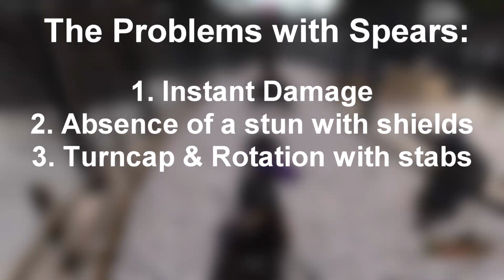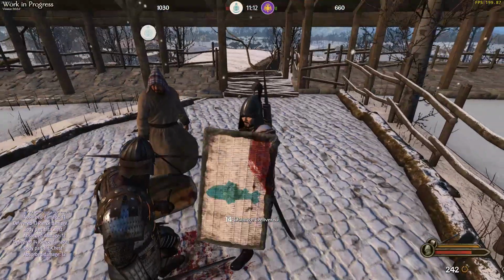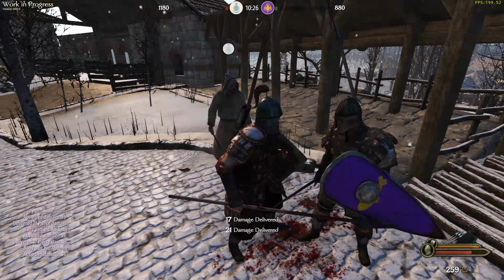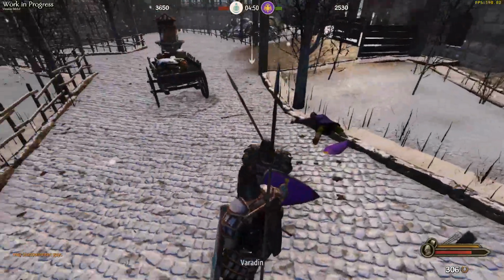Bannerlord Beta Spear Issues & Discussion